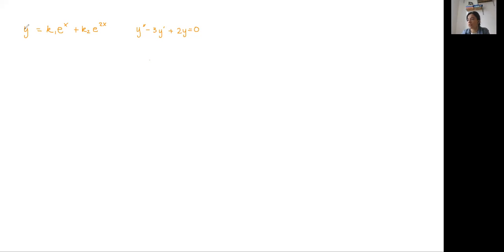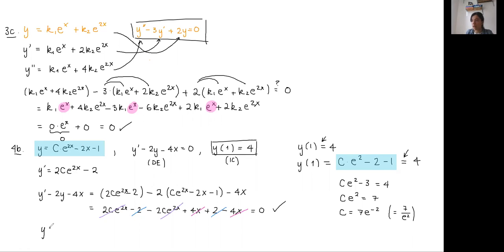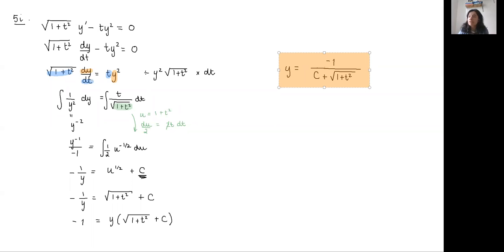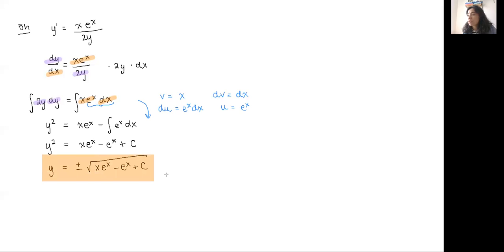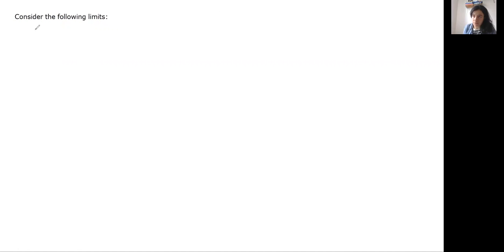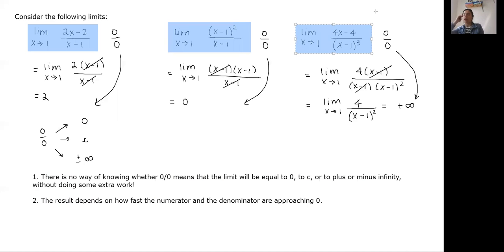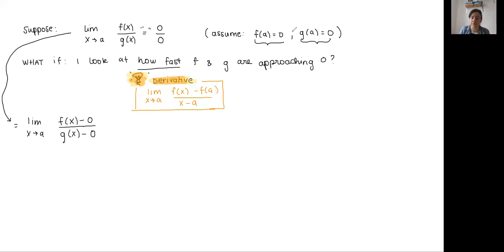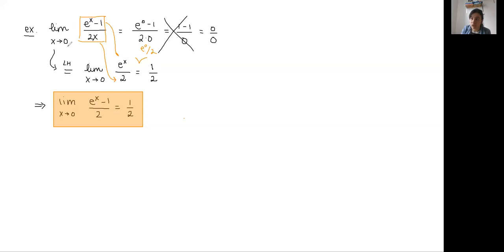3.1. (End) 3.2. L'Hopital's Rule